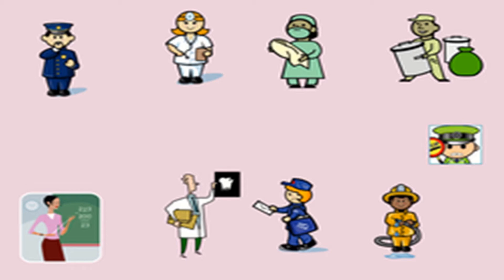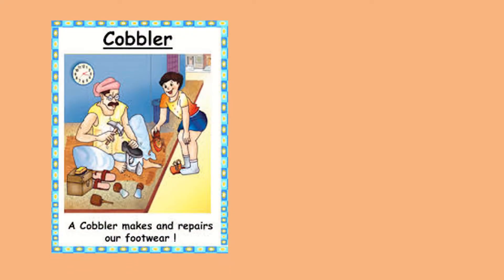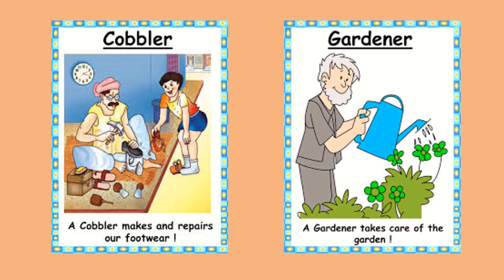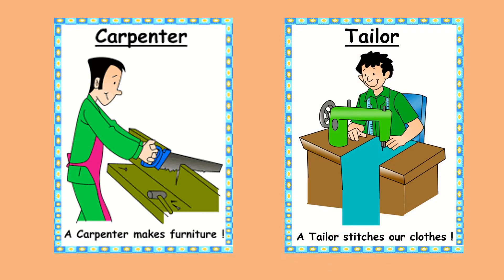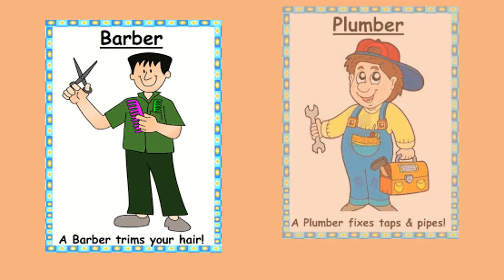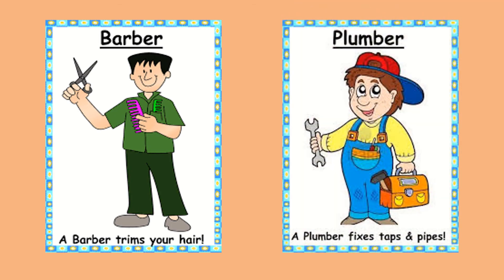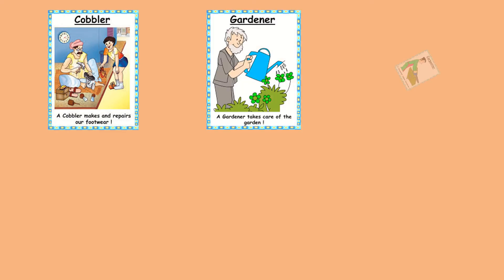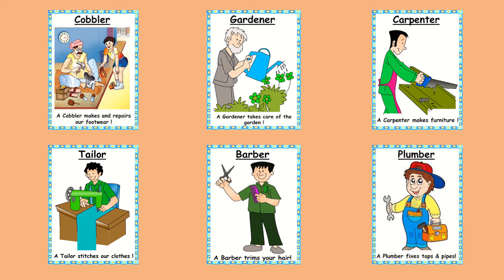People Who help us | Part- 2 | Environmental Studies